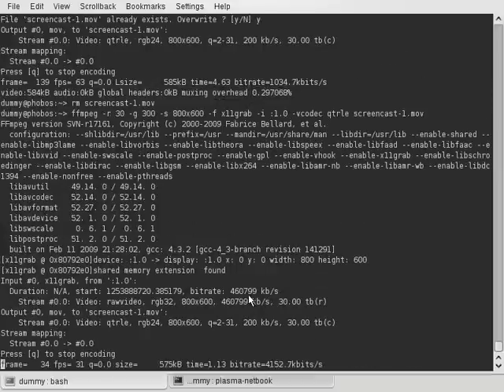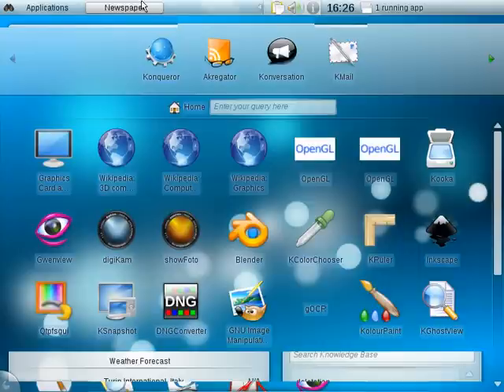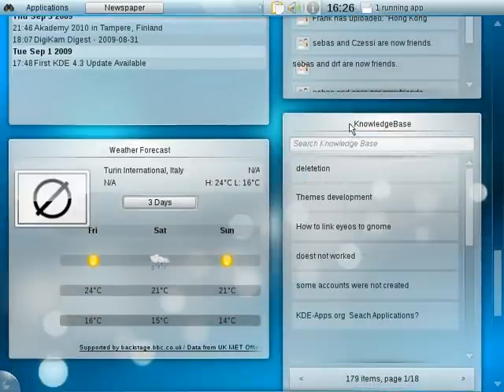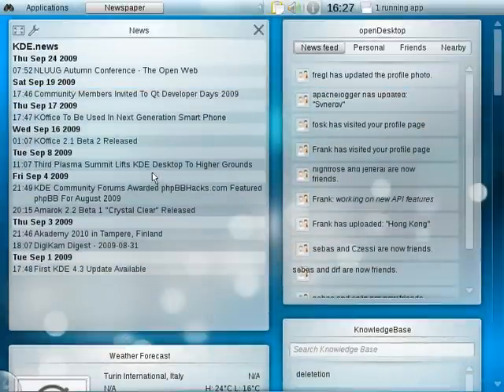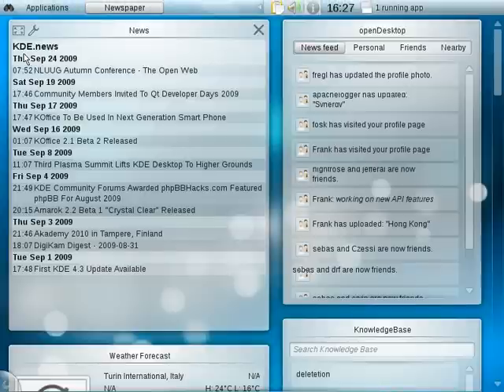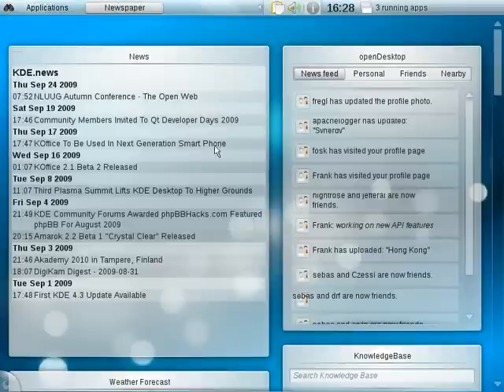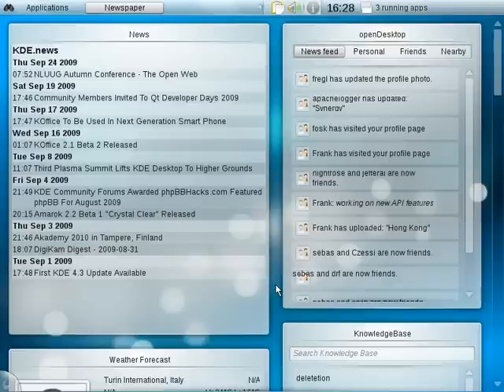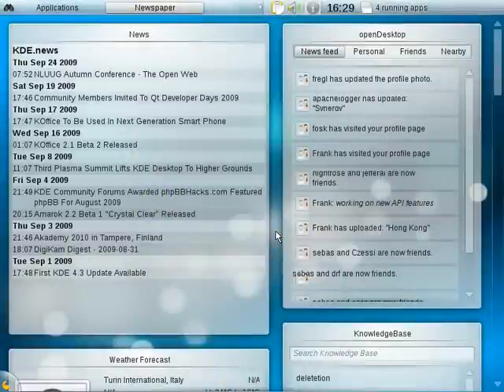Plasma netbook shell: Newspaper view, September 2009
This is a brief description of the "newspaper" view of the KDE Plasma netbook project as of September 2009